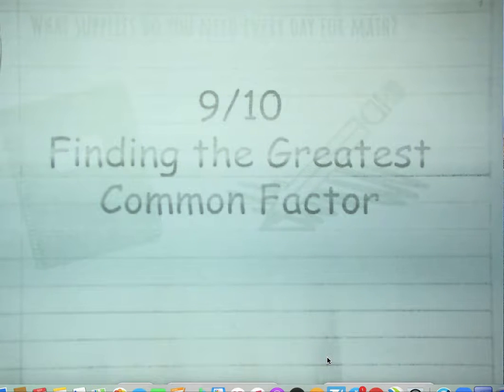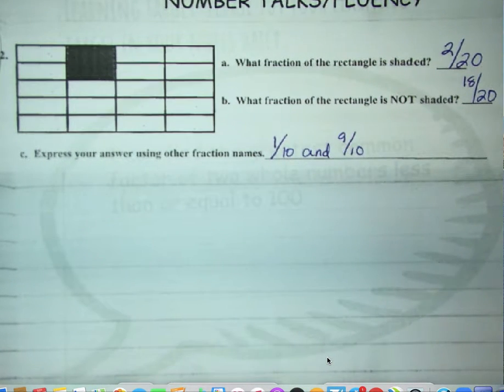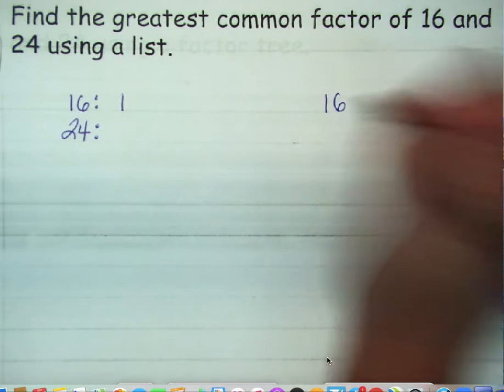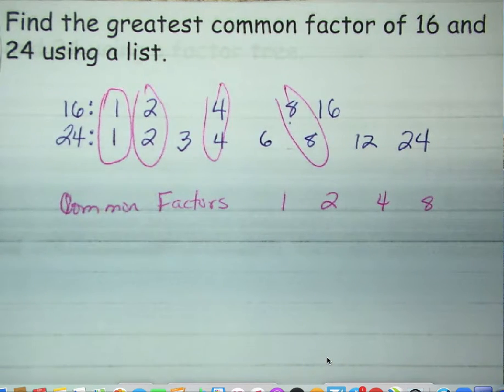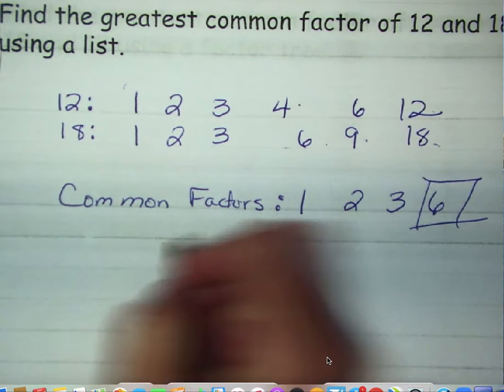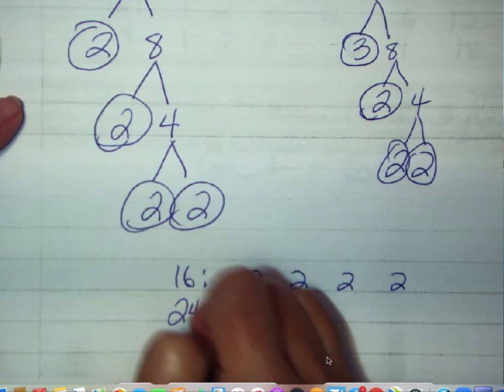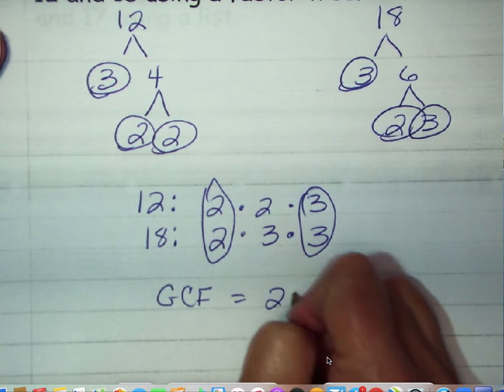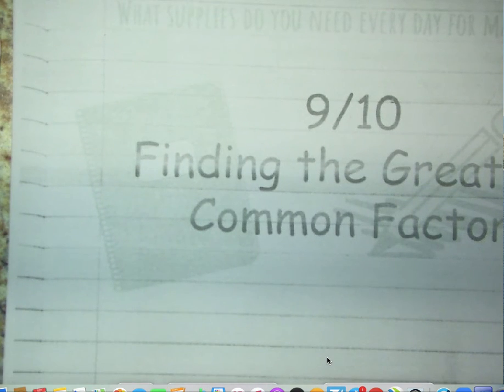9:10: Finding the Greatest Common Factor